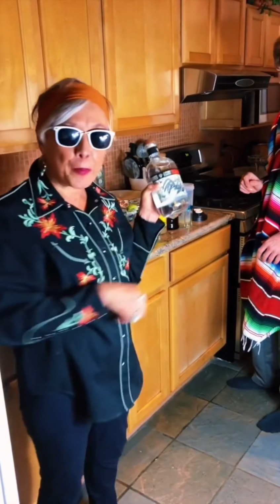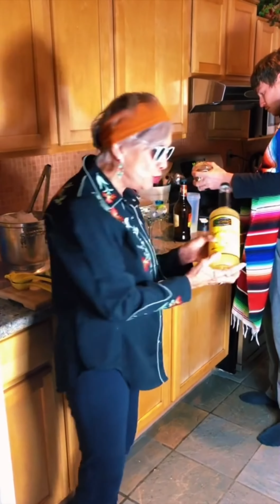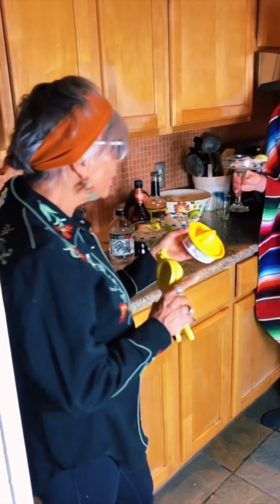Making Marvelous Margaritas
Celebrating fridayfunday with Margaritas 🍹This delicious recipe is a game changer! Salud!